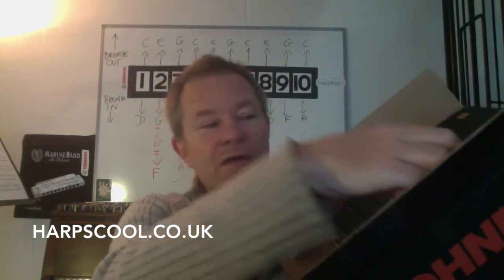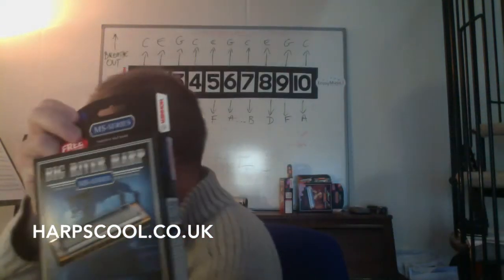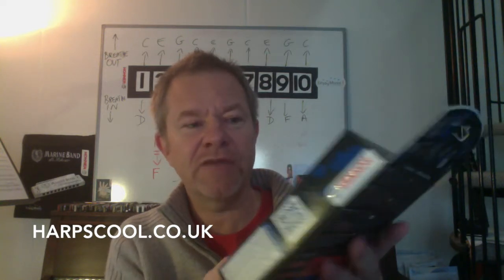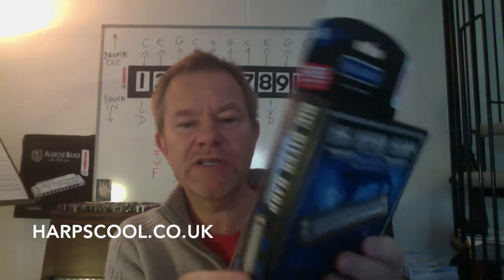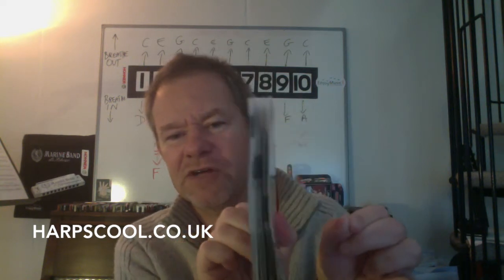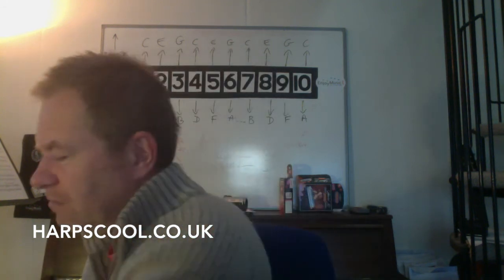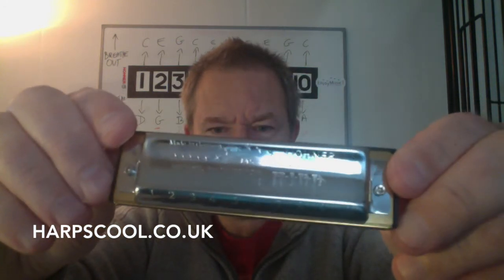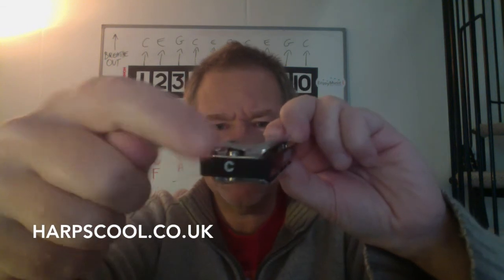Bristol International Harmonica Festival 2014 prize for children from Hohner